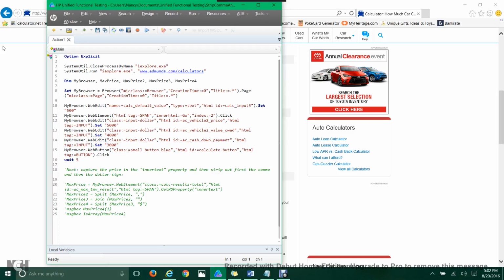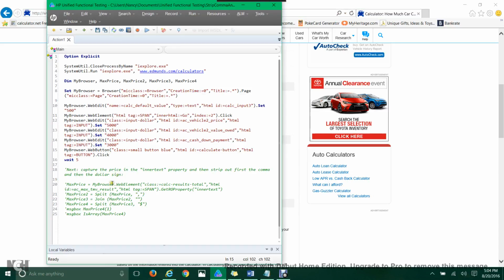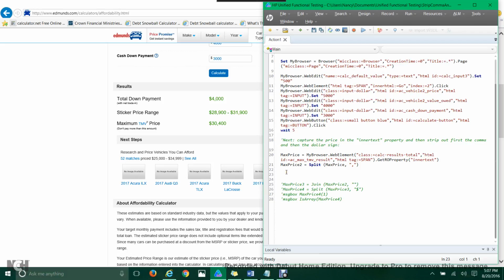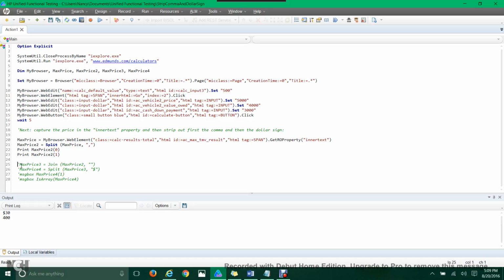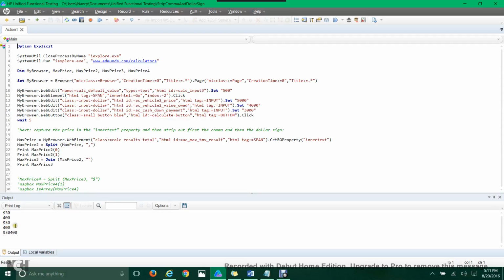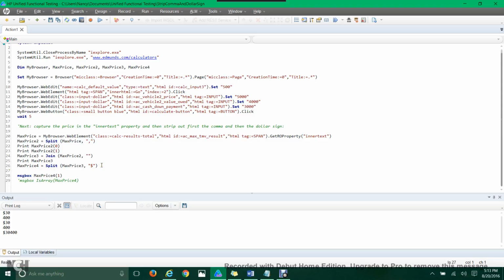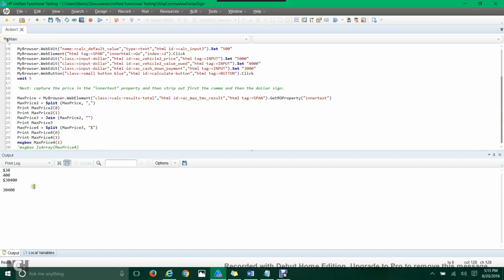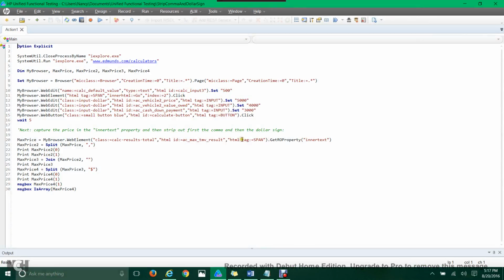StripDollarSignAndCommaFromNumber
How to  use the Split and Join functions to strip the comma and dollar sign from price captured using GetROProperty